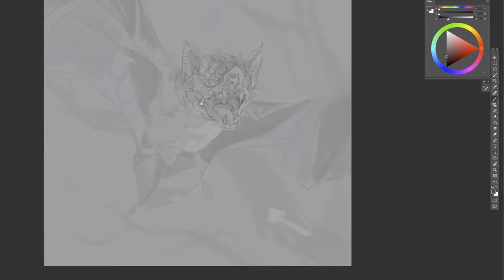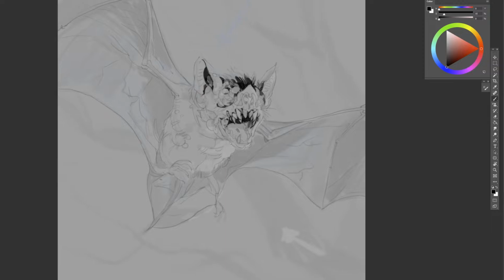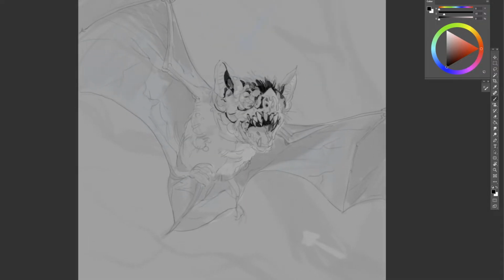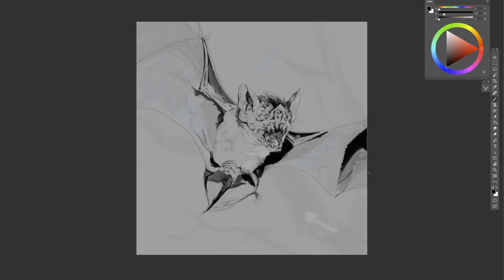Time-lapse Mutated Bat Illustration (with commentary)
Hi everyone,

Connection